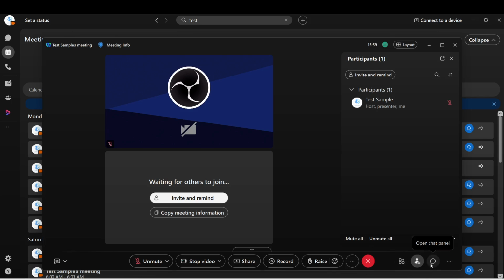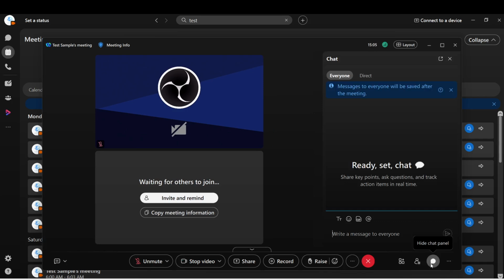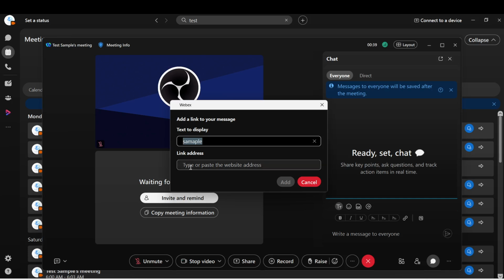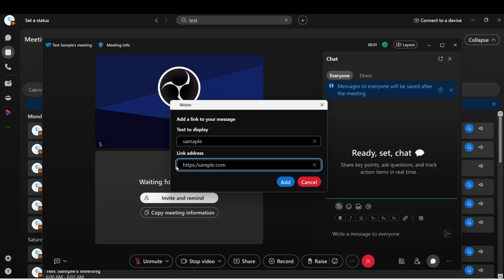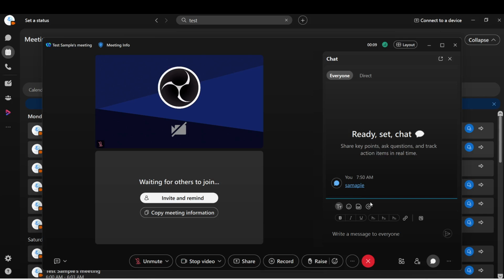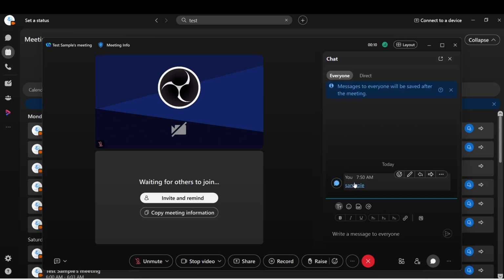How to Add Link in Webex chat [2026 Full Guide]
How to Add Link in Webex chat

Are you looking to enhance your communication skills in Webex? In today's tutorial, we’re diving into the essential steps for adding a link in Webex chat, a quick yet powerful way to share valuable resources with your team. Whether you're joining a meeting or setting one up, knowing how to efficiently use the chat feature can elevate your collaborative efforts. From launching the app and entering your credentials to formatting your message and adding clickable links, this video covers it all. You'll gain insights into using the chat icon, navigating the formatting options, and ensuring your links are accurate and functional. With just a few clicks, you can make your messages stand out and facilitate seamless information sharing. Tune in and learn how this simple skill can transform your team interactions in Webex!

Webex chat, add link, share resources, collaboration tips, online meetings, communication skills, Webex tutorial, hyperlink text, chat features, remote teamwork, video conferencing, improve communication, link format, online collaboration, Webex guide